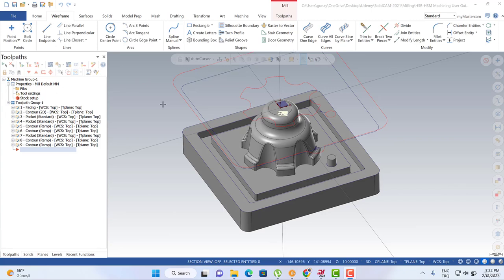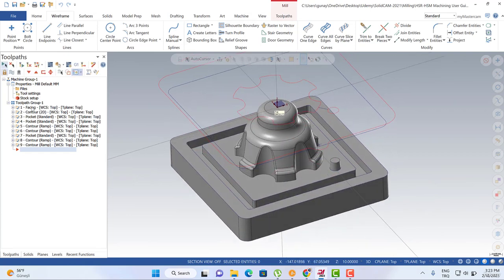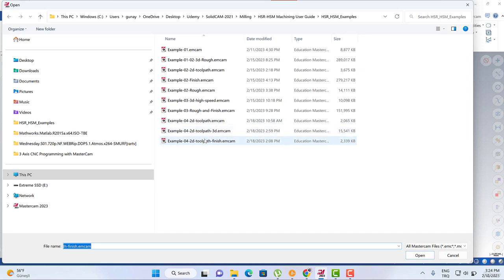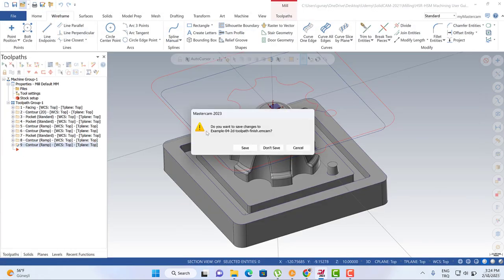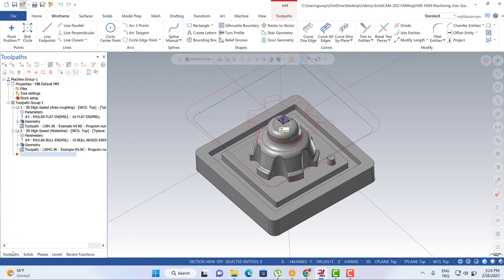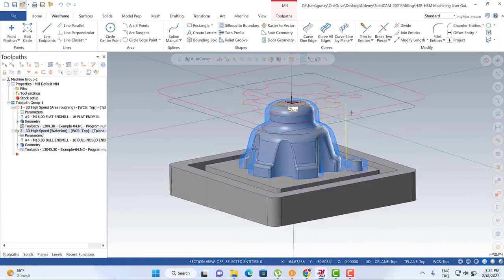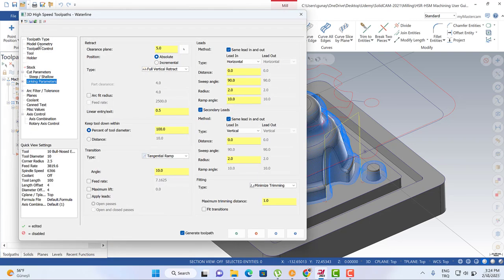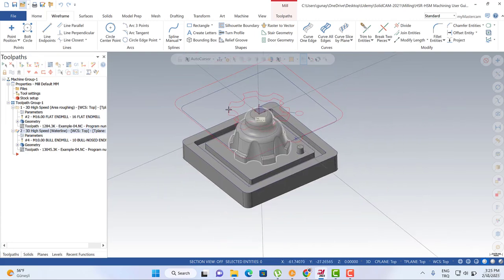CNC Milling Programming with MasterCam Part.14 - 3 Axis Example 2 - Summary of Toolpaths